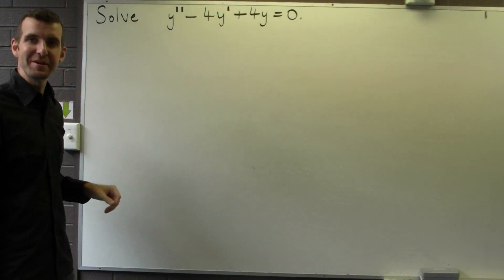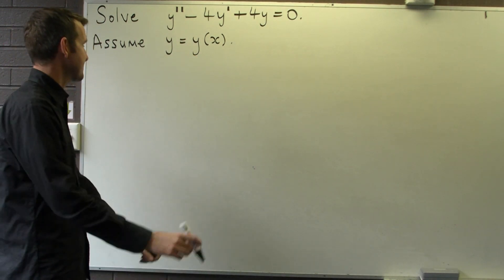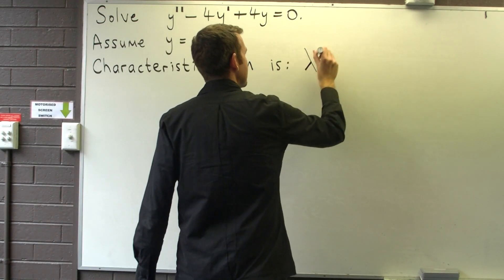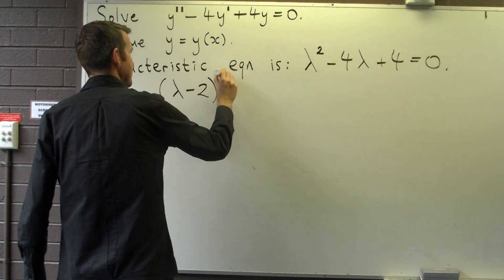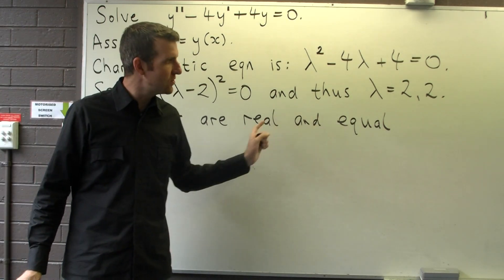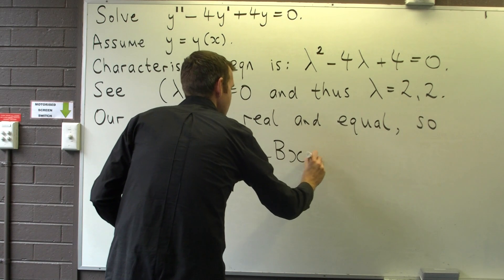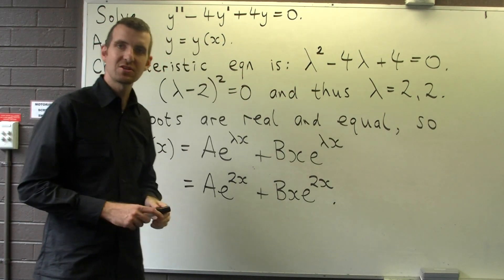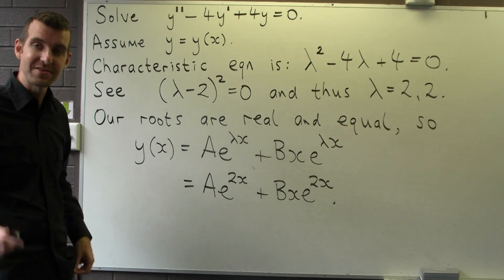Solution to a 2nd order, linear homogeneous ODE with repeated roots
I discuss and solve a 2nd order ordinary differential equation that is linear, homogeneous and has constant coefficients.
In particular, I solve
$$y'' - 4y' + 4y = 0.$$
The solution method involves reducing the analysis to the roots of of a quadratic (the characteristic equation).  Such an example is seen in 1st and 2nd year university mathematics.